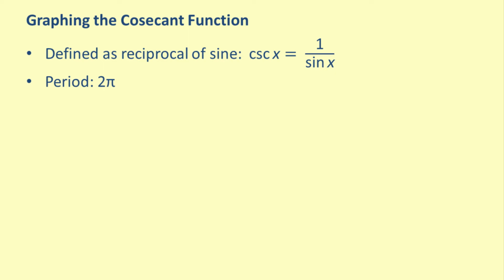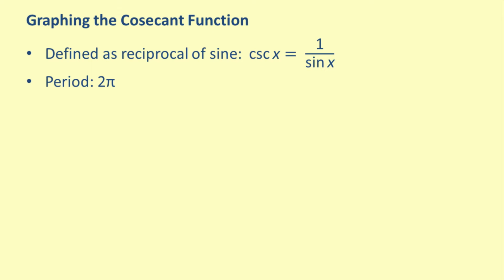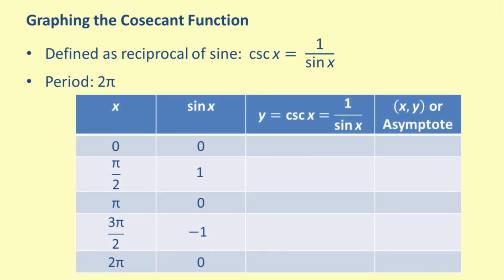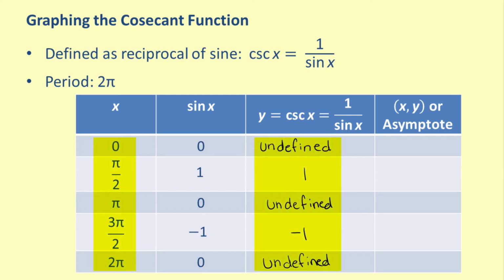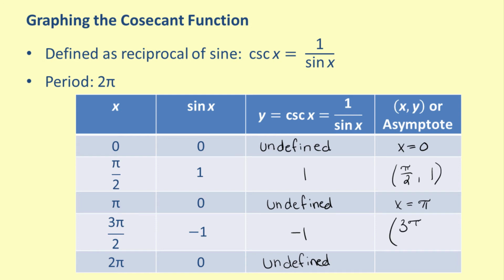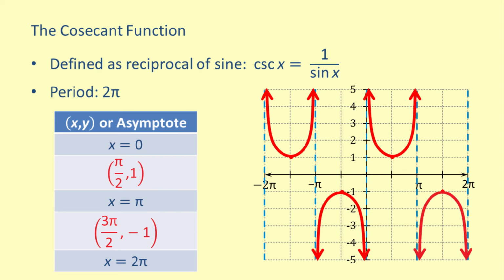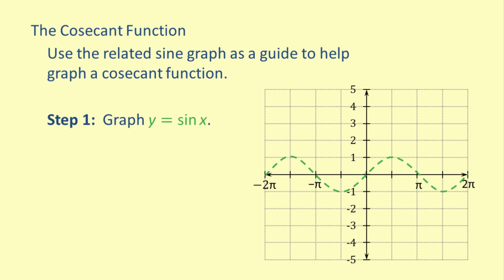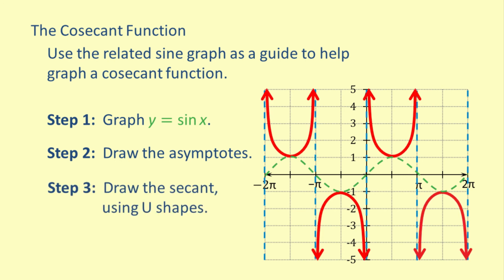Knewton Alg LO 6 9 1d